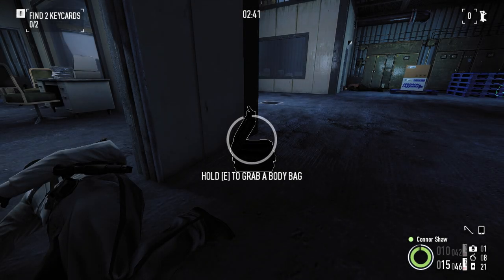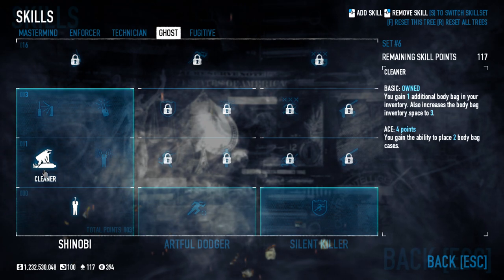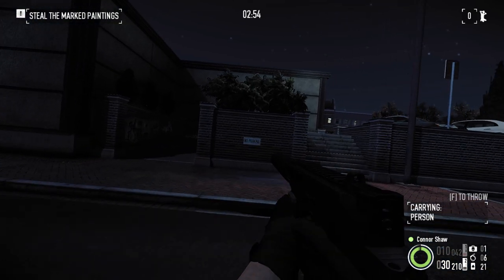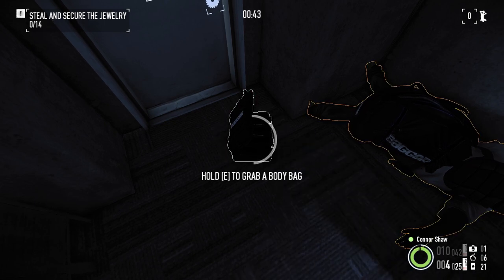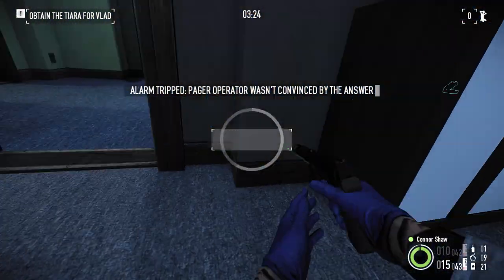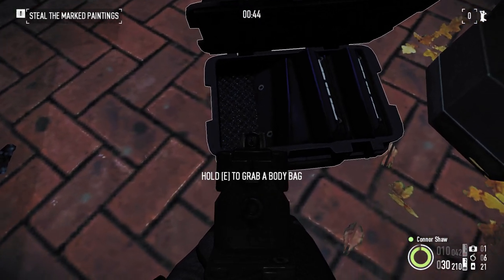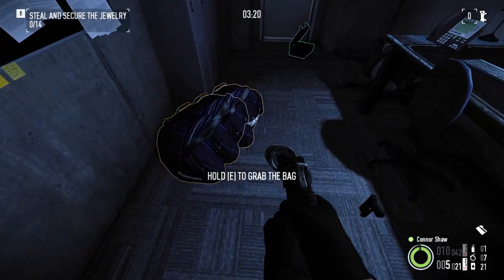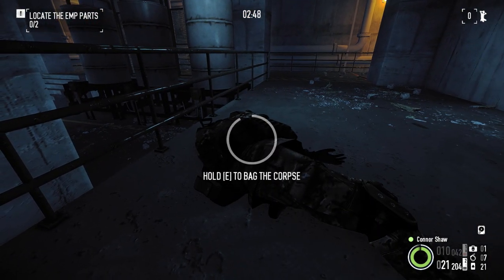How do body bags work? [PAYDAY 2]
CORRECTION: Without skills you can only carry a single body bag, not two. A bit of a straightforward equipment, body bags are still an important tool to understand if you want to be a sneaky heister!

★MODS★